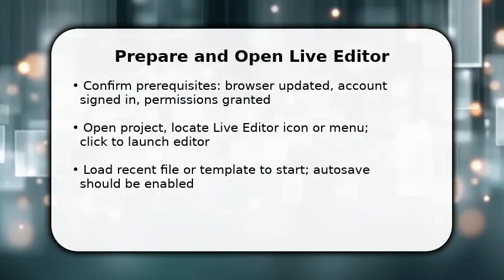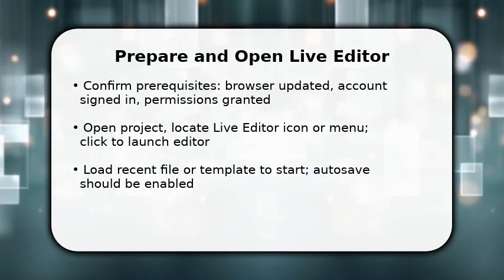How to Use Live Editor - Easy Guide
Dive into the world of live editing as we guide you through using Live Editor on your device. This easy-to-follow video will walk you step bystep, from installation to mastering real-time edits during streams or videos.

Live Editing, How To Use Live Editor, Real Time Video Edits, Stream Mastery, Edit on the Go, Video Production Tips, Online Stream Enhancement, Media Tools Guide, Creative Expression with Technology, Digital Content Creation